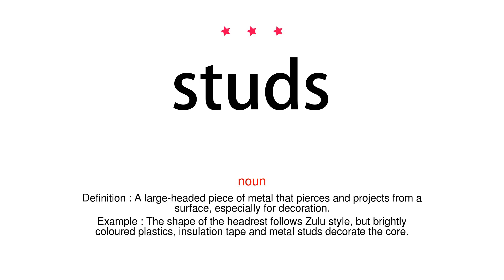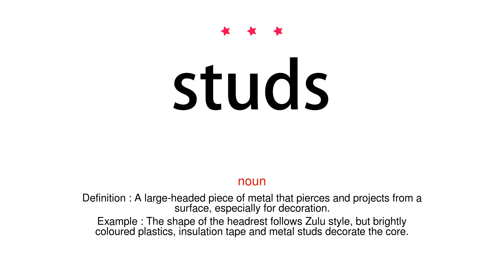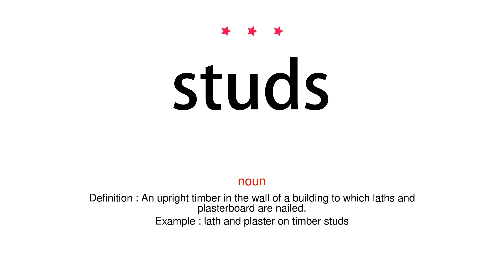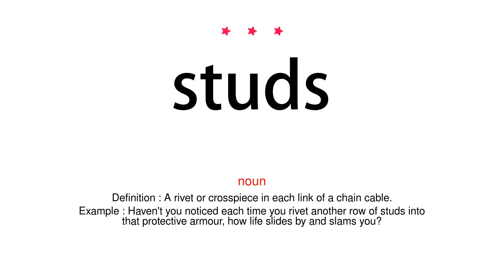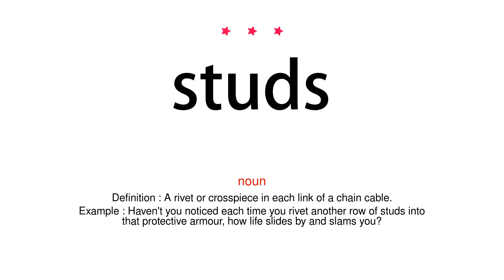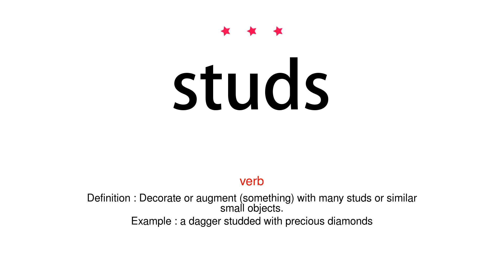How to pronounce studs - Vocab Today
The pronunciation of the word studs in Amercian accent is demonstrated in this video. If the word is from another language, such as brand name, it will be pronounced in its original language. Based on the word frequency, this is of 3 stars difficulty.

The word studs has the following meanings:
1. (noun)
Definition : A large-headed piece of metal that pierces and projects from a surface, especially for decoration.
Example : The shape of the headrest follows Zulu style, but brightly coloured plastics, insulation tape and metal studs decorate the core.
2. (noun)
Definition : An upright timber in the wall of a building to which laths and plasterboard are nailed.
Example : lath and plaster on timber studs
3. (noun)
Definition : A rivet or crosspiece in each link of a chain cable.
Example : Haven't you noticed each time you rivet another row of studs into that protective armour, how life slides by and slams you?
4. (verb)
Definition : Decorate or augment (something) with many studs or similar small objects.
Example : a dagger studded with precious diamonds